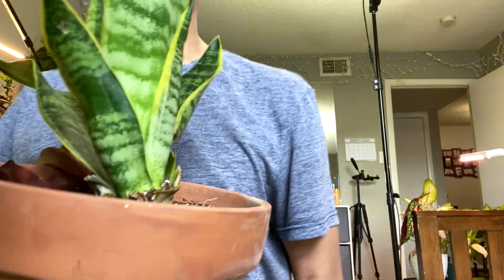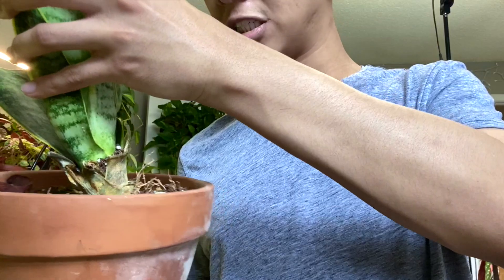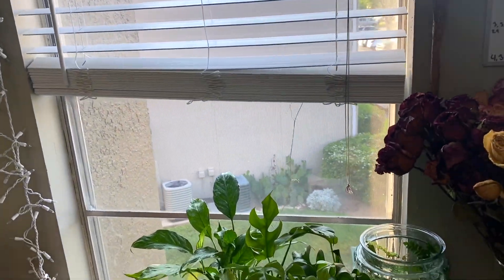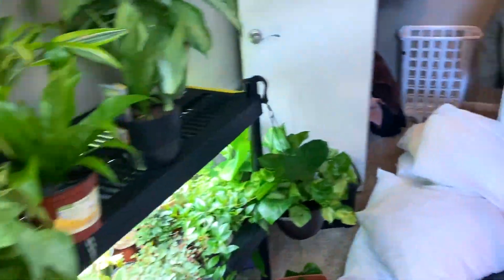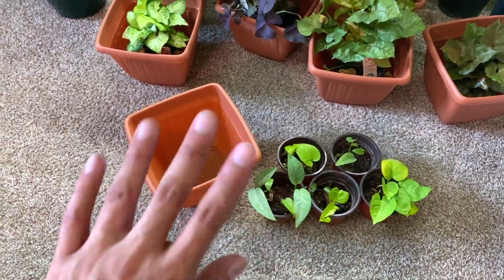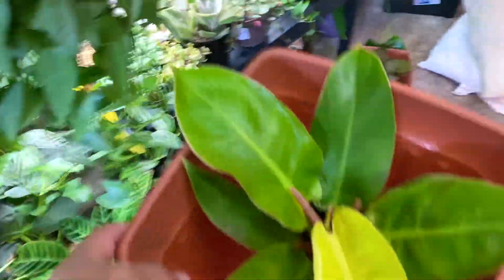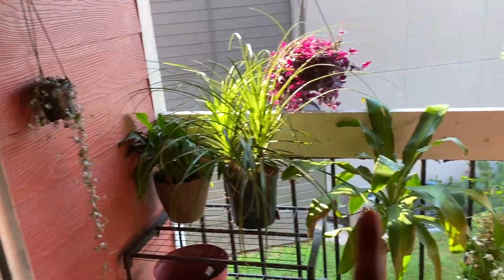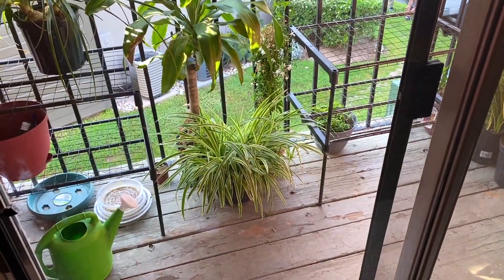SPRING REPOTTING PLANTS 2020 | REPORTING HOUSEPLANTS!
Hey guys welcome back to another, houseplants video! On today’s video I will be reporting some plants! It’s spring which means plants will need bigger pots to grow more (the ones that are root bound) I had a few houseplants like my zebu blue, neon pathos, jasmine, variegated peace lily, sygonium (not sure how you spell it lol) but yeah those are some of the plants I reported today. Then I gave a mini houseplant tour on the plants I repotted. I’ll see you on the next plant video!

If you enjoyed this video and would like to see more,let me know by giving this video a big thumbs up.  👍